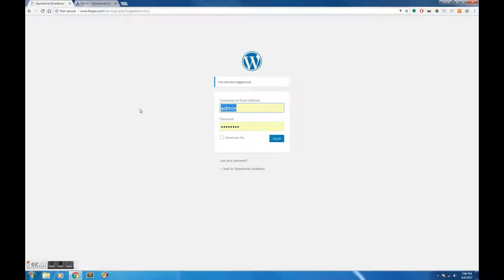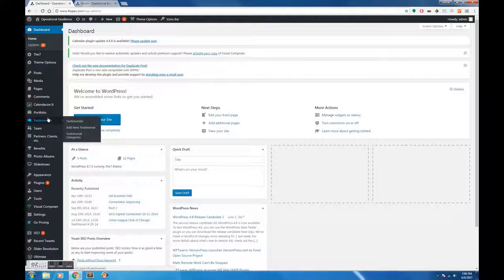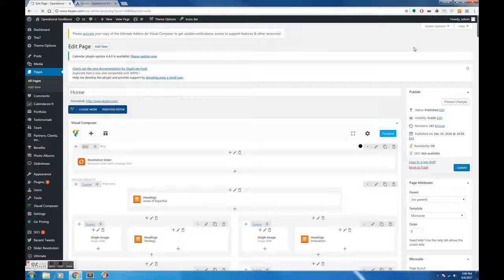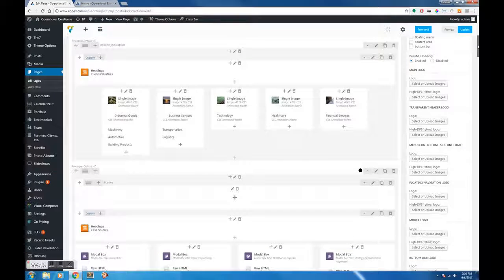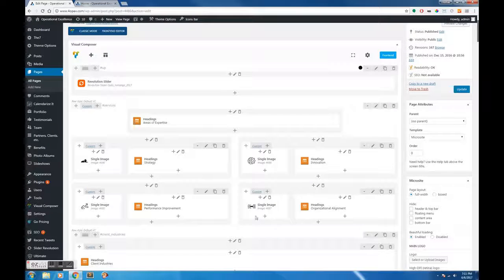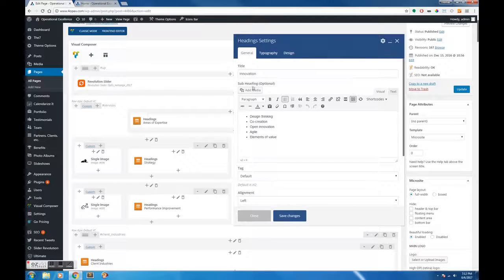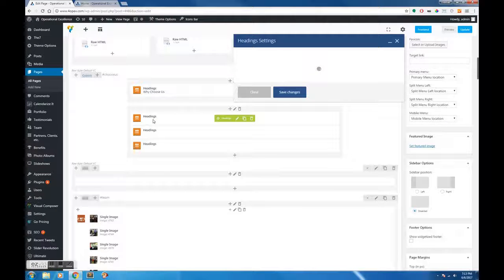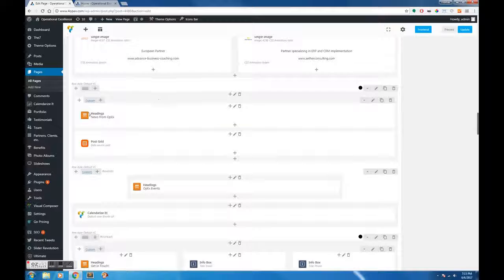4OpEx - Main Content